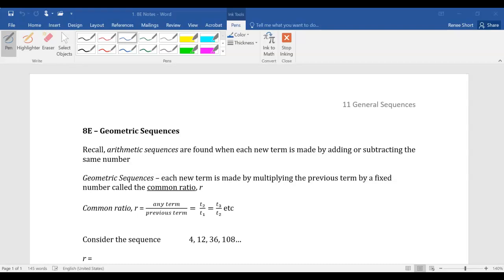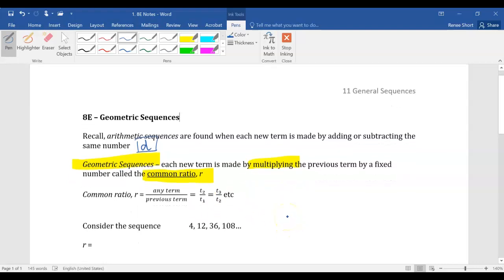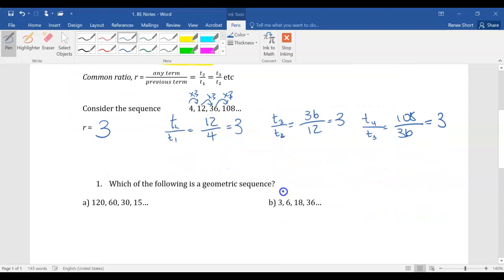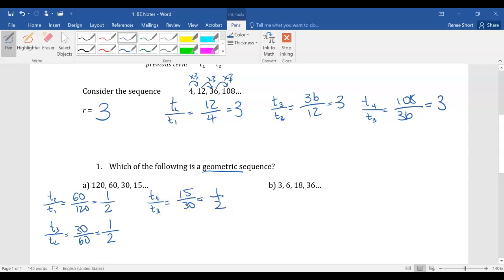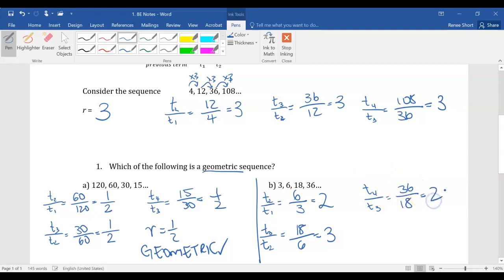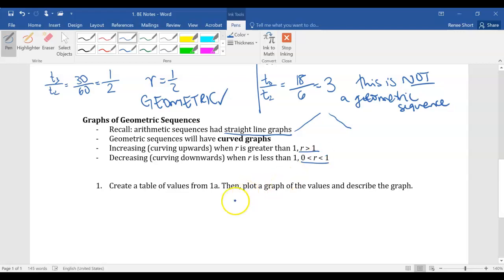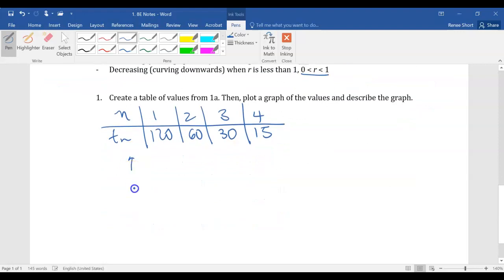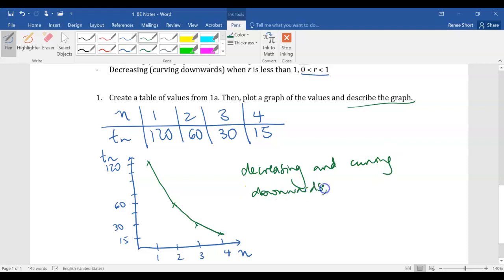Year 11 8E Geometric Sequences